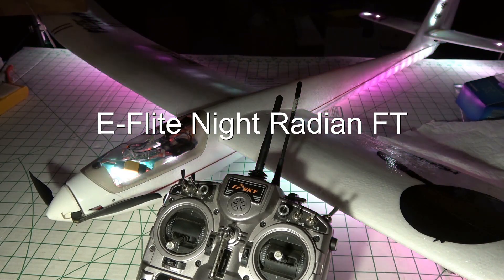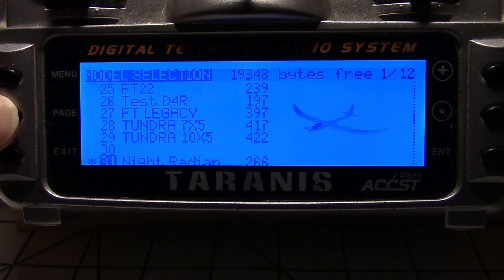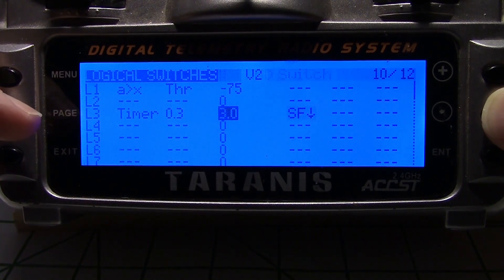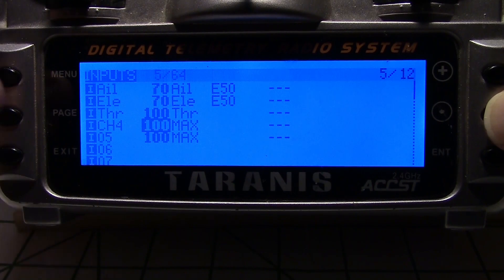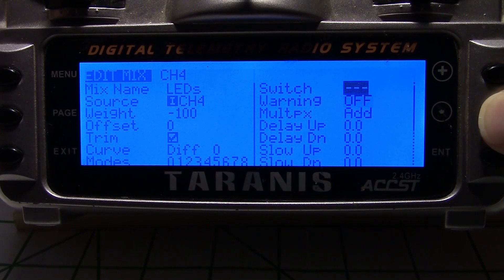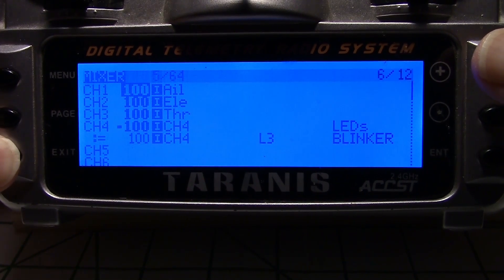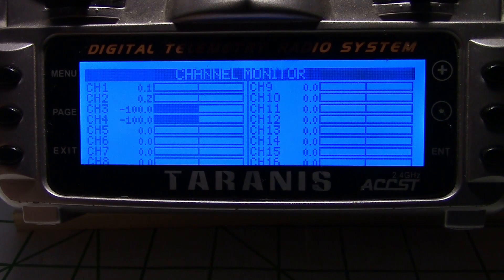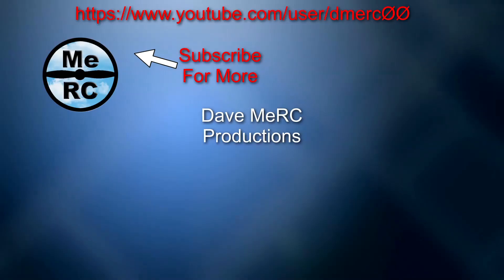Taranis OpenTX 🎮 Blink Flash LED Lights via RC Switch (Walk through Patterns on Night Radian)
How to program the Taranis RC Transmitter to control LED lights via a Receiver Controlled Switch.
You can control LED lights on the Night Radian and walk through the patterns automatically or just step through them using only one channel and one switch.

How to solder the Turnigy RC Switch to the Radian LED Control

Parts:
Turnigy Receiver Controlled Switch.
Taranis Radio with OpenTX
FrSky Receiver